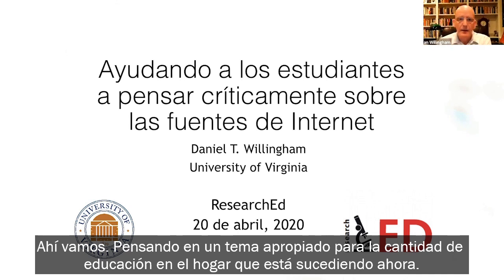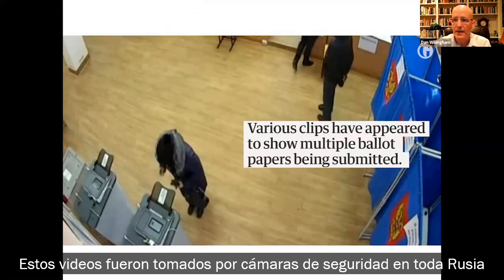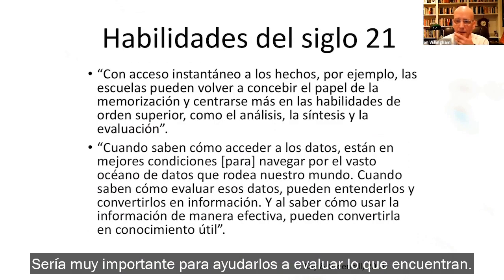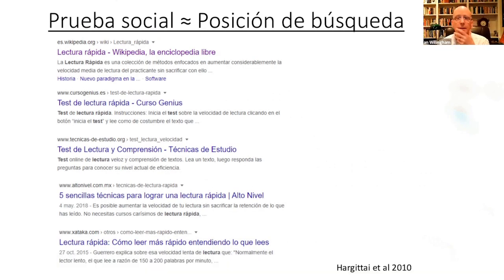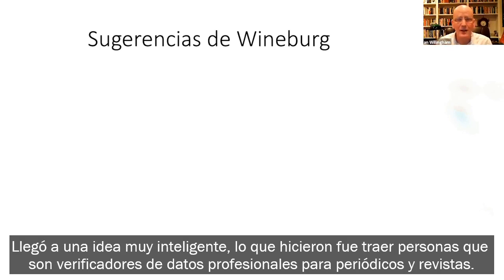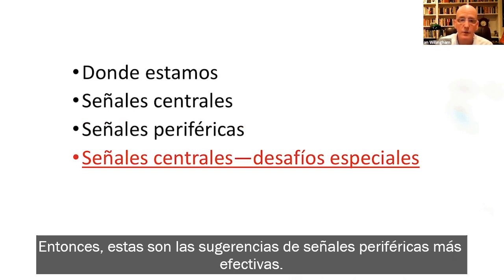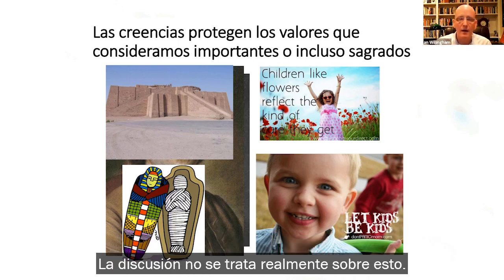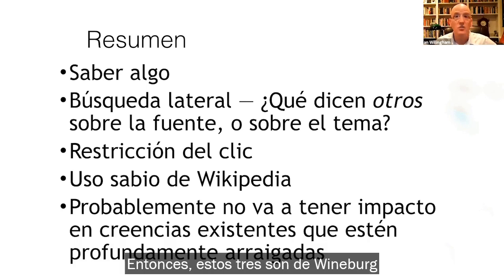Daniel Willingham researchED Chile 2020 - Ayudando a los estudiantes a pensar críticamente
En el contexto actual se ha vuelto especialmente relevante poder ayudar a nuestros estudiantes a hacer un buen uso de la información disponible a través de Internet. En esta sesión Daniel Willingham nos muestra cómo todas las personas, no solo estudiantes, nos vemos afectados por una variedad de elementos que nos limitan en nuestra capacidad para evaluar críticamente las fuentes de Internet, y nos entrega una serie de estrategias que se pueden utilizar para filtrar el contenido disponible de manera de encontrar y seleccionar información que es más confiable.

Revisa otros videos y material complementario en researched.cl/materiales-2020